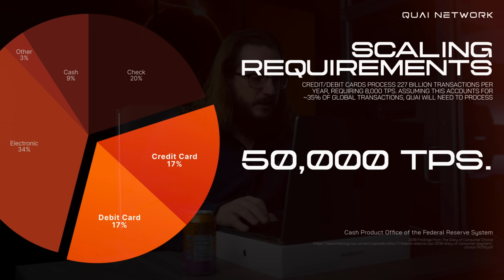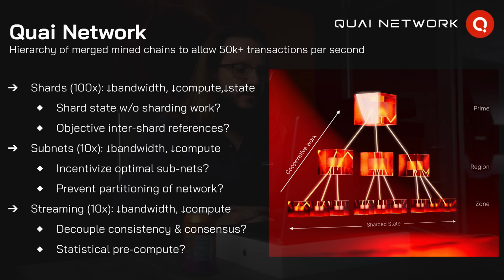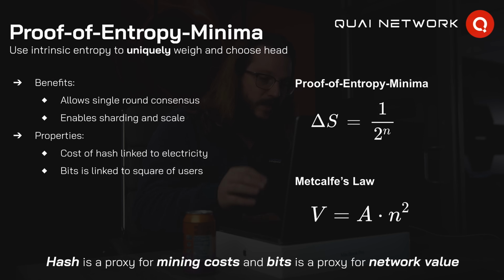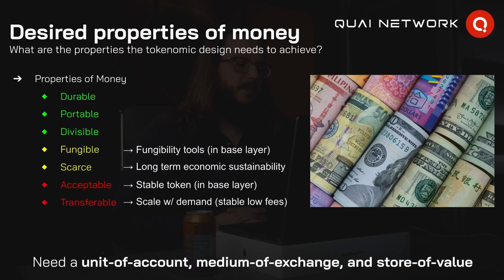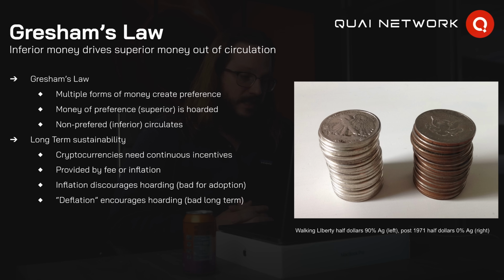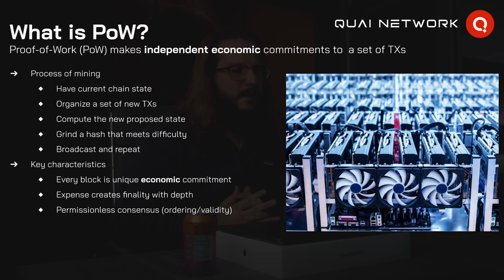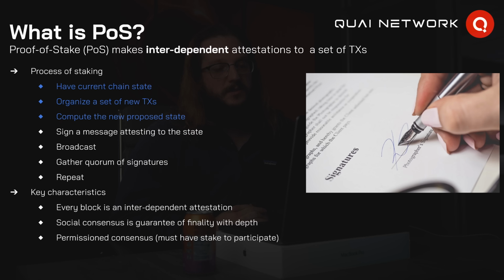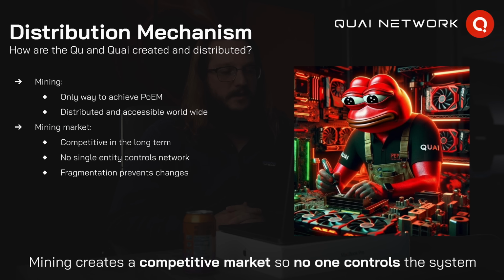An Updated Introduction to Quai | Infinite Scalability, Energy-Based Money, & More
| Connect with Quai Network |

Quai Network is a dynamic set of blockchains that are infinitely scalable with increasing demand. Through the use of the new PoEM consensus mechanism, Quai secures a highly decentralized and low-cost Layer 1 network.